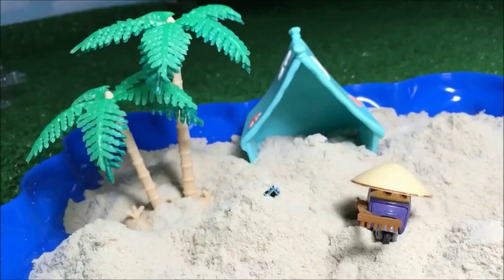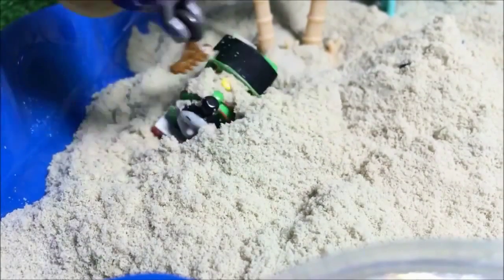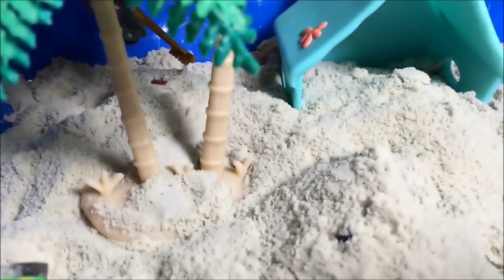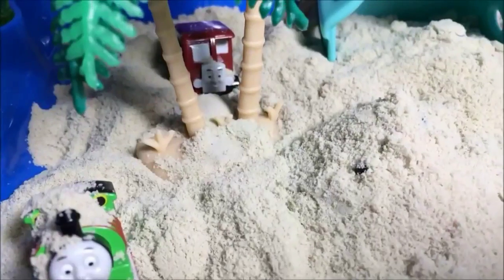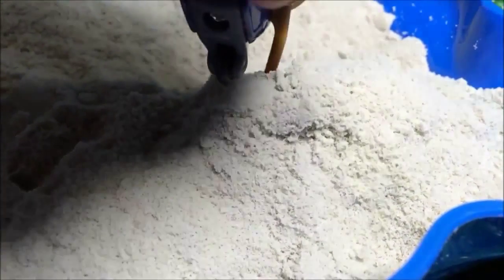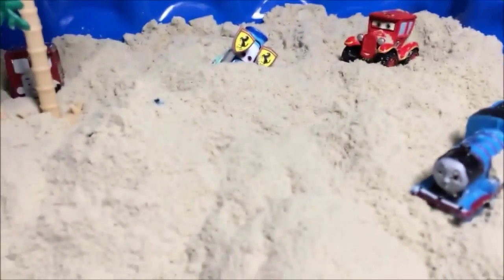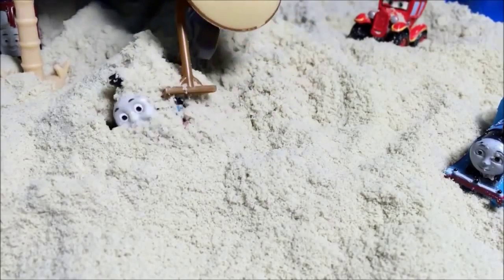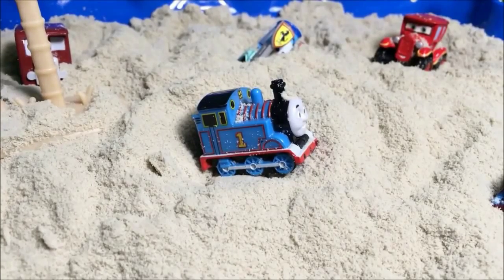Disney car pixar Chick Hicks Airport Disney Cars Toys Search n Found